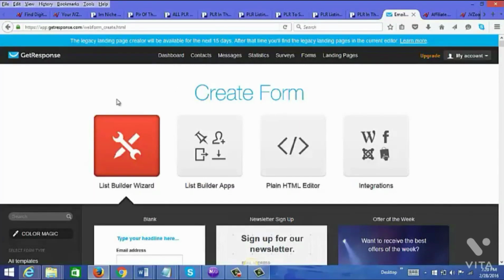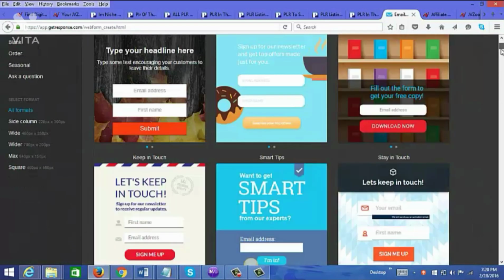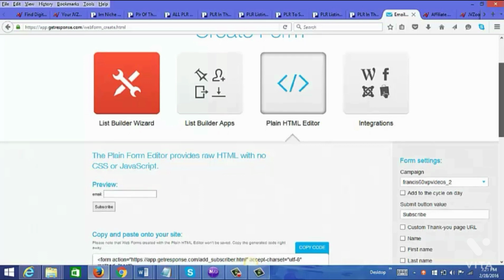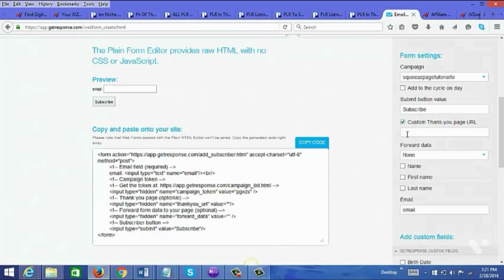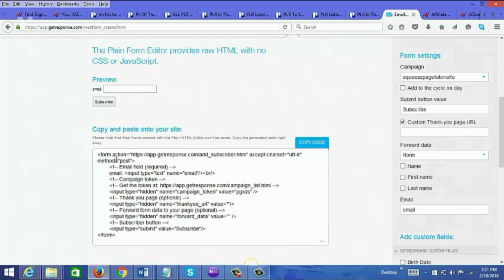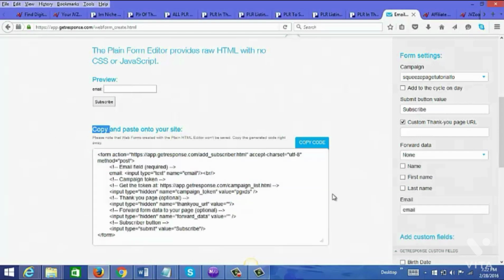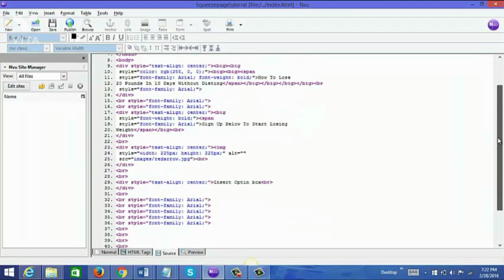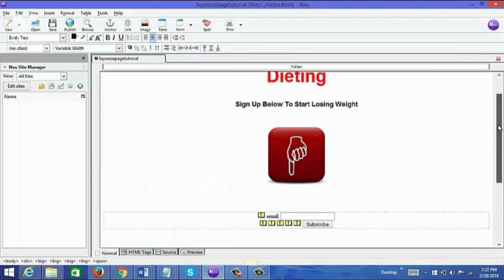CPA Profits On Demand- 03 | 100% Free Video Course | runner ambition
Ultimate CPA Profits

Rich Dad Poor Dad:
In English
In Hindi

Think And Grow Rich:
In English
In Hindi

Think Like a Monk:
In English
In Hindi

The Psychology of Money:
In English
In Hindi

The Intelligent Investor:
In English
In Hindi

The Richest Man in Babylon:
In English
In Hindi

The Total Money Makeover:
In English

The Art of Public Speaking:
In English
In Hindi

Inner Engineering:
In English
In Hindi